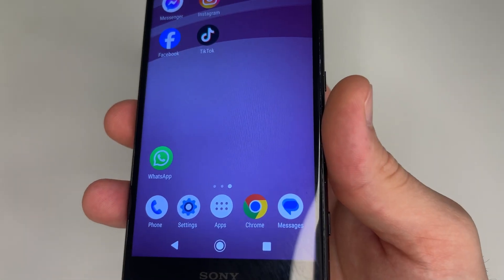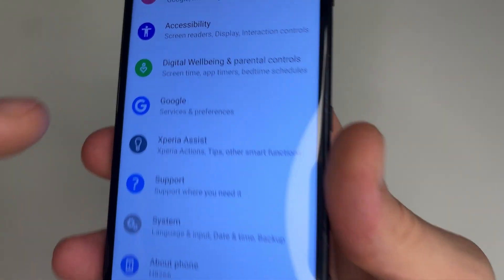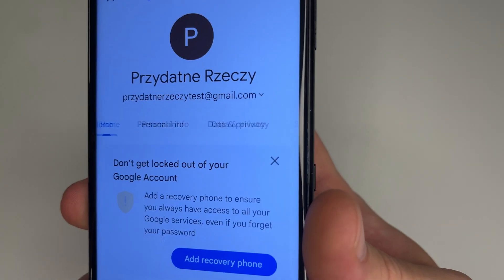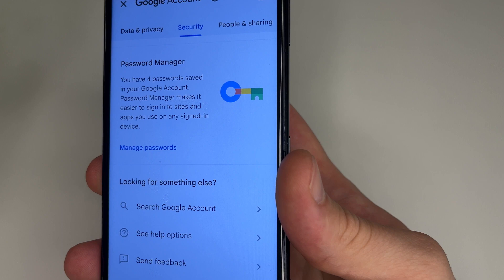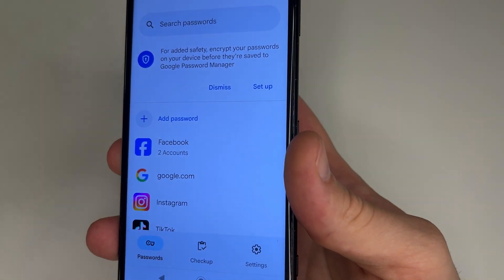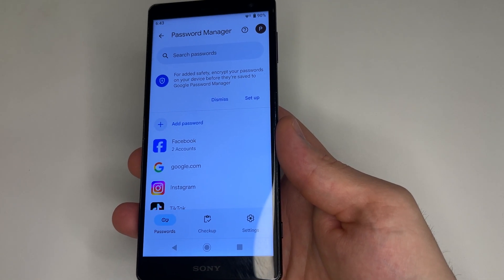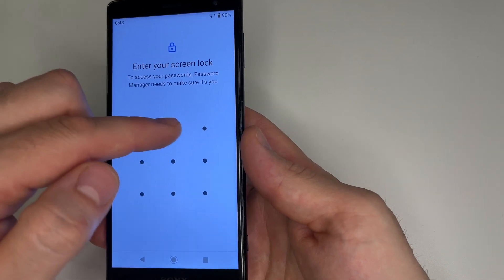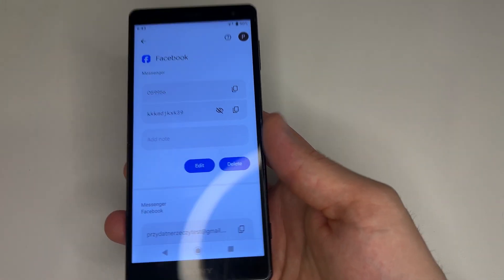How to see your password on Facebook, Instagram, TikTok and other passwords.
In this video I'll show you what to do if i forgot my password in facebook or Instagram or if you forgot password for tiktok account. So if you want to know how to see password in facebook in mobile or how to see password in instagram you need to watch this video.